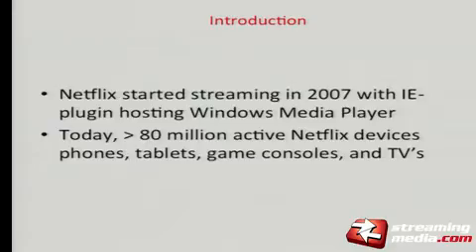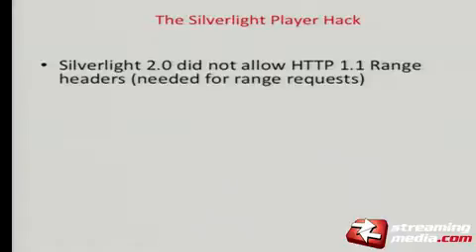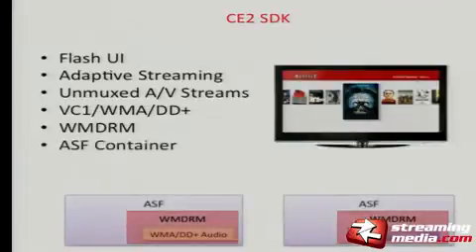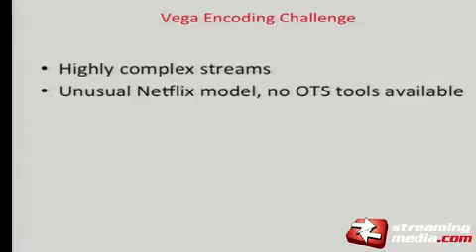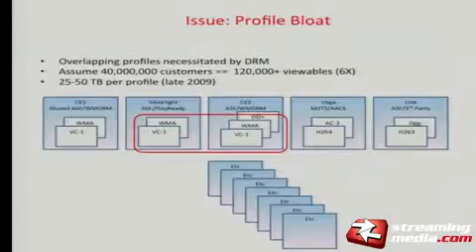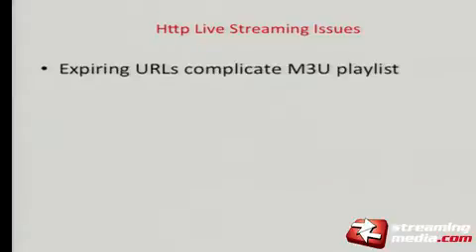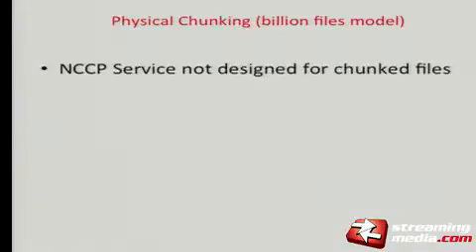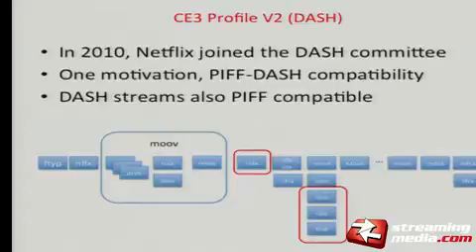SME2013 A Brief History Of Netflix Streaming by David Ronca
David Ronca, Director of Encoding Technologies,  shares a brief history of Netflix streaming. July 2013.